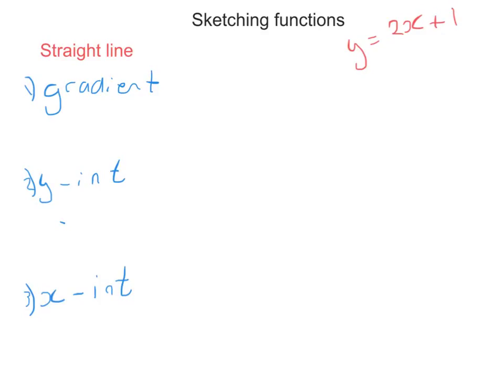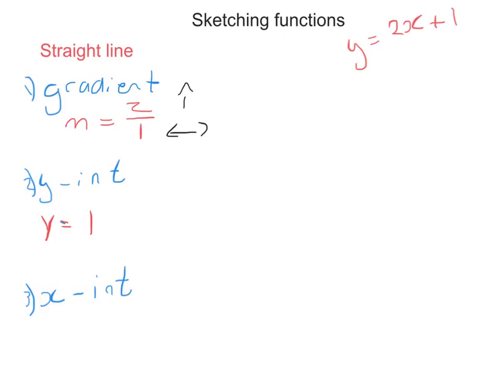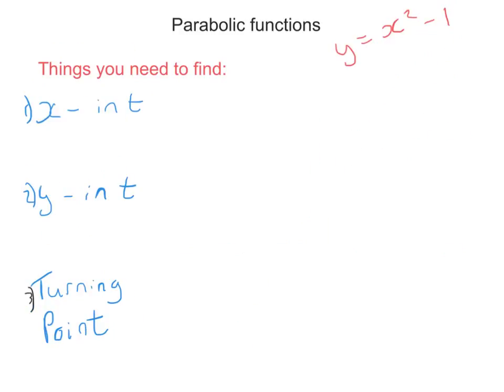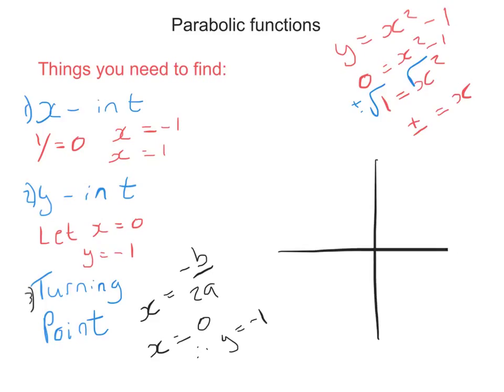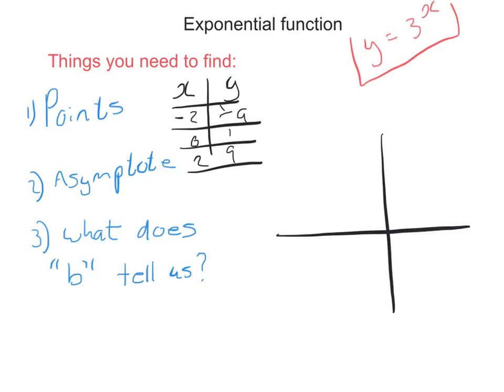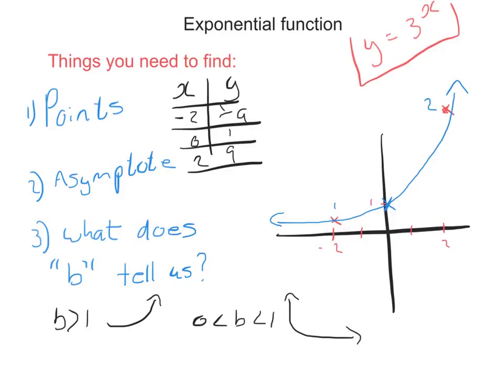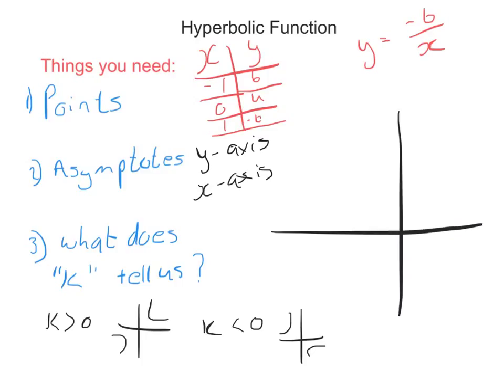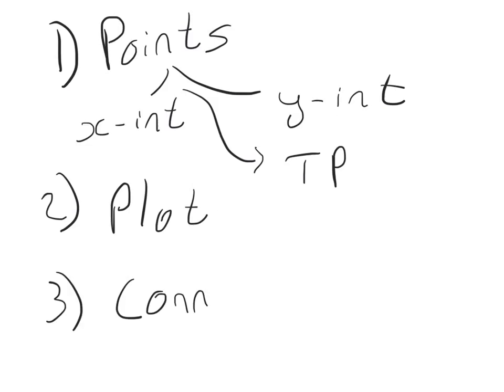Grade 10 - Sketching The 4 Functions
Sketching functions:
1) straight line
2) parabola
3) exponential
4) hyperbola